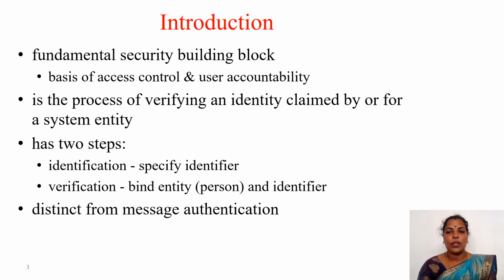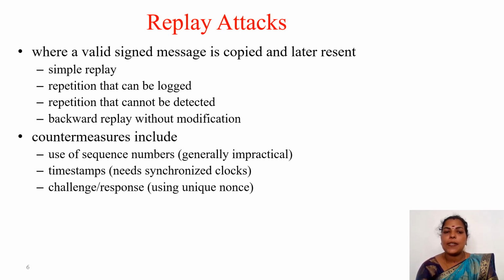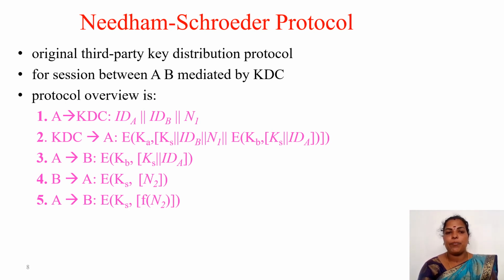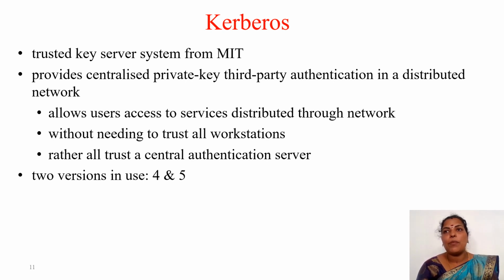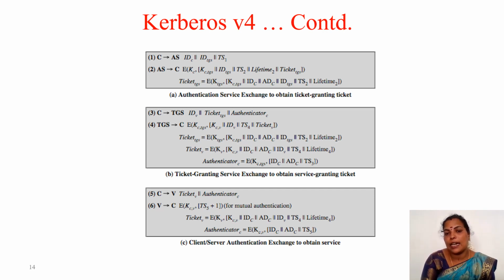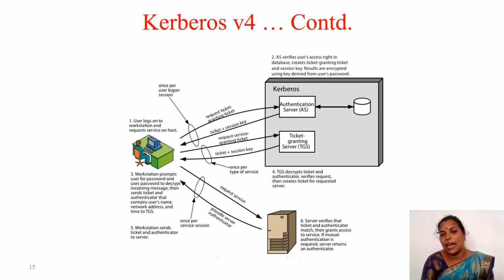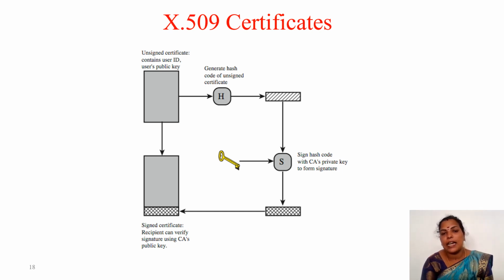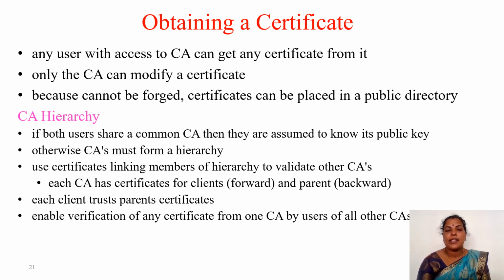Cryptography and Network Security - User Authentication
UserAuthentication - Needham-Schroeder Protocol, Kerberos, X.509 Authentication @bhuvaneswariammang